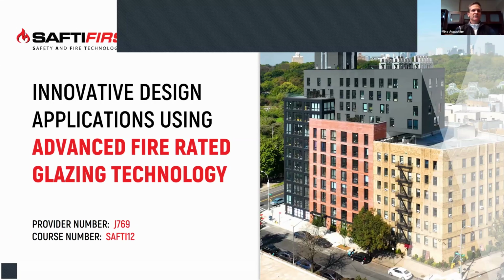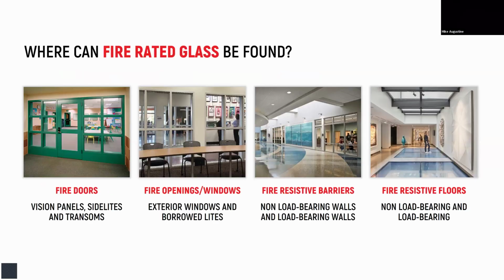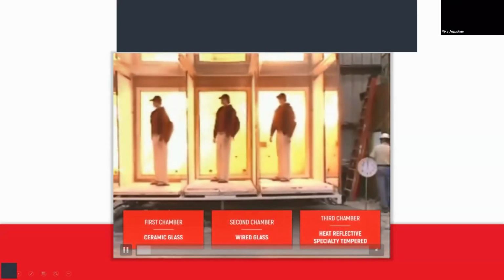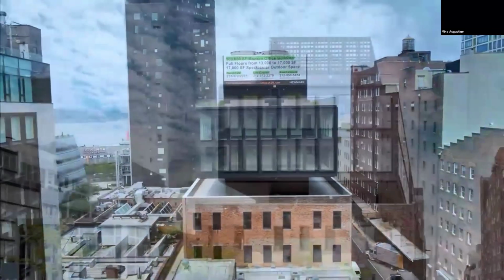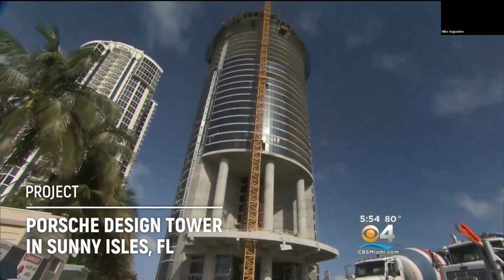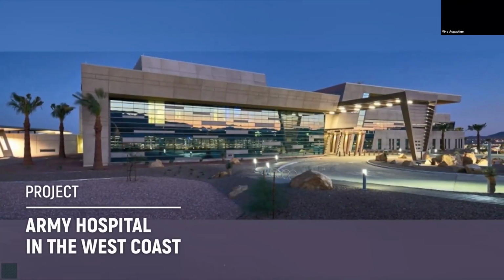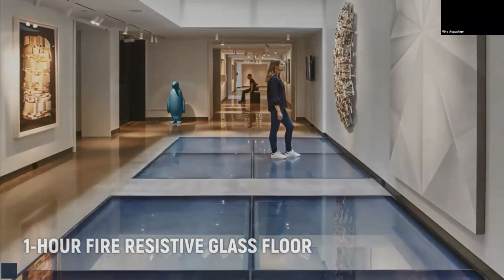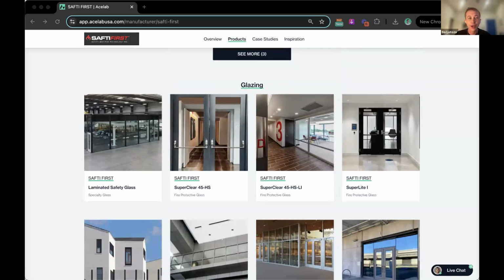Innovative Design Applications Using Advanced Fire Rated Glazing Technology [Webinar]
Join us for an insightful webinar, "Innovative Design Applications Using Advanced Fire Rated Glazing Technology," where we explore groundbreaking advancements in fire-rated glazing solutions. This session highlights how architects and designers can seamlessly integrate safety and aesthetics to create modern, code-compliant structures.

✅ Key Takeaways:

- The latest trends in fire-rated glazing technology
- Design strategies for balancing safety and style
- Real-world applications and case studies
- Expert insights and best practices for compliance

(Don't miss out on this valuable opportunity! Watch the recording now and unlock the potential of SAFTI-FIRST for your next project.